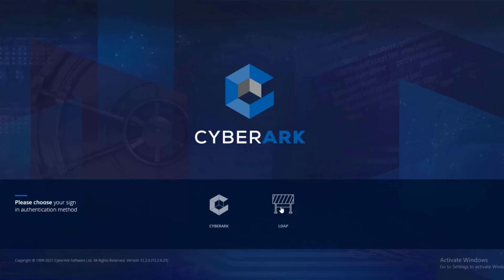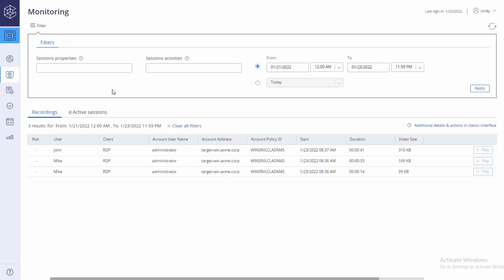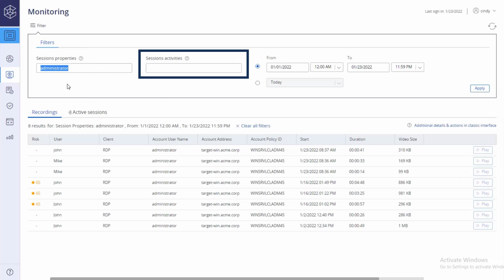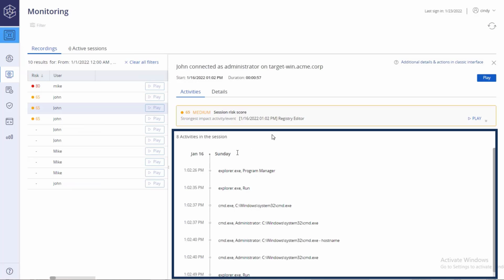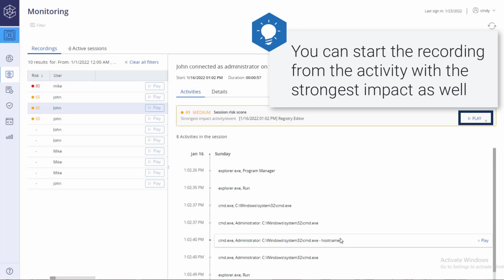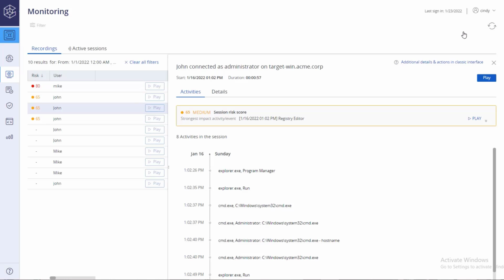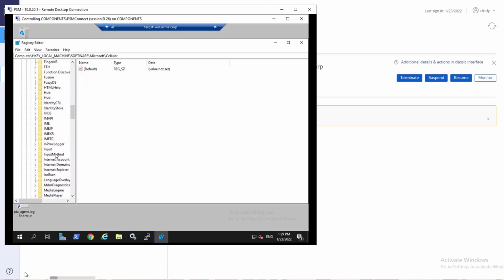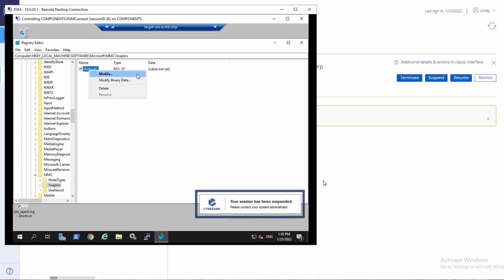Monitor Recordings and Active Sessions | CyberArk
In this video you will learn how to monitor and audit recordings and active privileged sessions, as well as suspend or even terminate privileged sessions that may pose a risk to the organization.